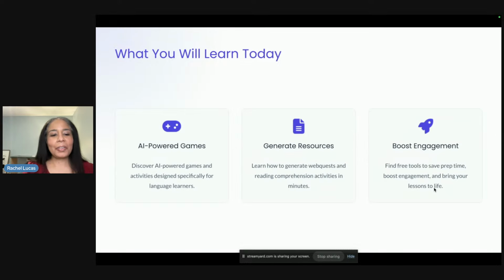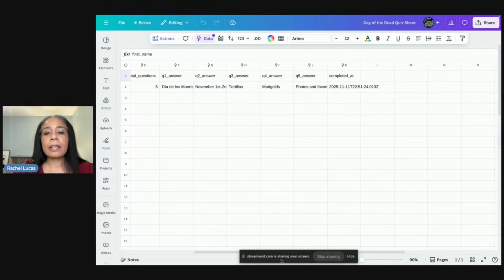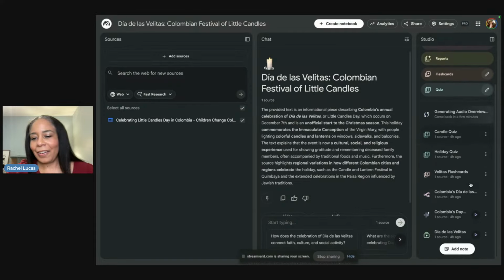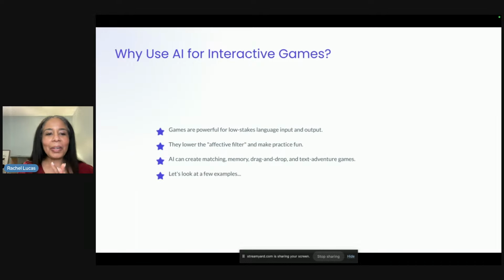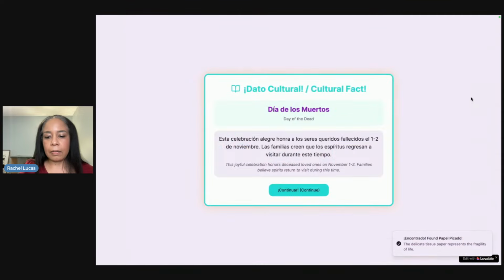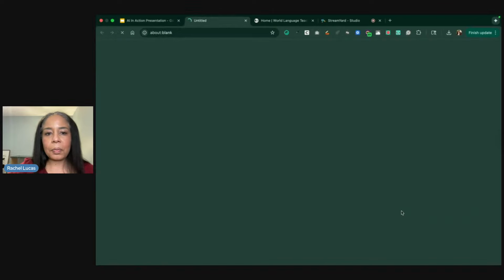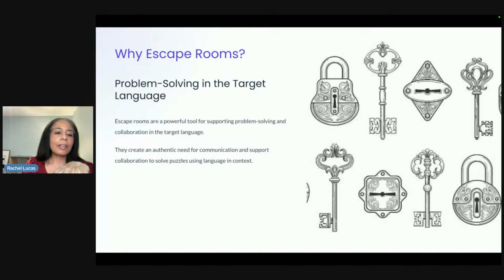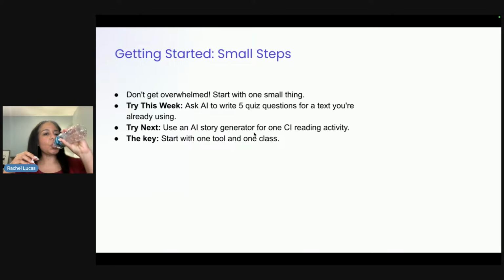AI in Action: Create Interactive Games and Resources for World Language Teachers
Discover how to use AI to create interactive games, webquests, and engaging language activities for your World Language classroom. Perfect for Spanish, French, and other language teachers who want to save time and make lessons more fun.

Ready to make your language lessons more engaging than ever?
In this live training, AI in Action: Interactive Games and Resources for World Language Teachers, you will discover what is possible when you combine creativity with the power of AI.

You’ll see examples of interactive webquests, reading comprehension resources, and even video games created with free AI tools. These ideas are perfect for Spanish, French, and other world language classes at any level.

By the end of this session, you’ll have tons of ideas for creating interactive, engaging lessons that get your students speaking, collaborating, and having fun while you save time.

✅ AI-powered games for language learners
✅ How to generate webquests and reading comprehension activities in minutes
✅ Ways to boost engagement with interactive visuals and creative tasks
✅ Free tools that save time and bring lessons to life

📅 Live Training: Sunday, November 16, 2025
⏰ Time: 6:00 PM Eastern
📍 Location: Tech for World Language Teachers YouTube Channel
🔁 Replay available for everyone

AI for teachers
AI in education
AI for language teachers
AI classroom tools
AI for Spanish teachers
AI for French teachers
interactive language lessons
interactive games for students
AI lesson ideas
AI teaching tools
World Language classroom ideas
digital learning activities
AI education workshop
AI professional development for teachers
technology in the classroom
AI resources for teachers
interactive webquests
AI reading comprehension activities
AI tools for teachers
AI training for educators